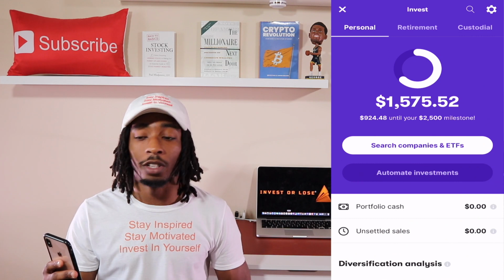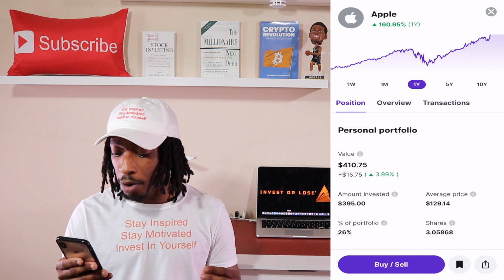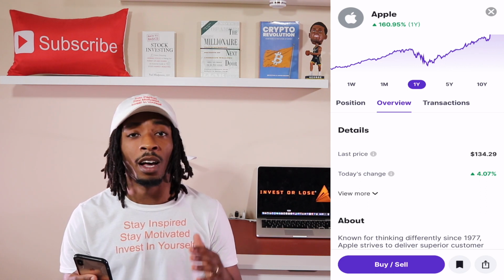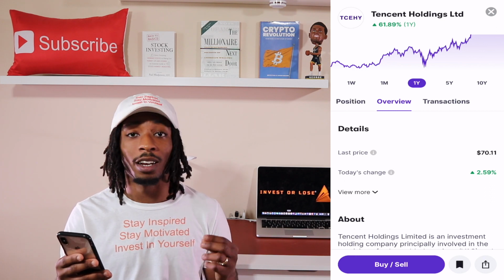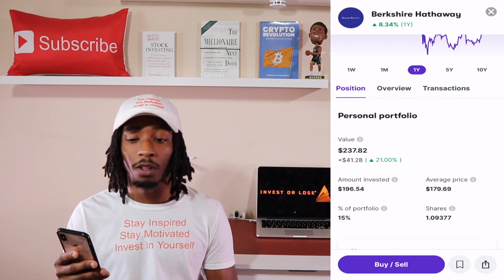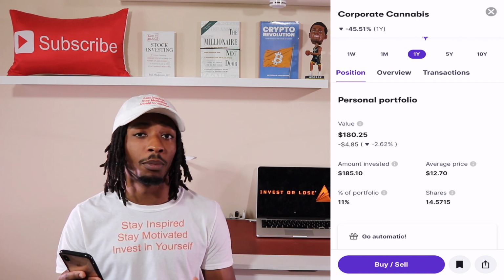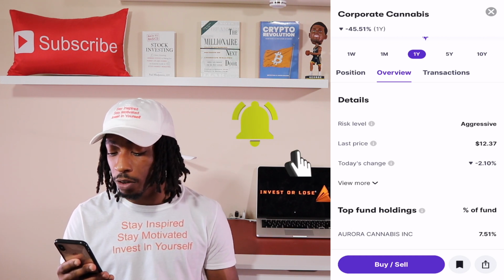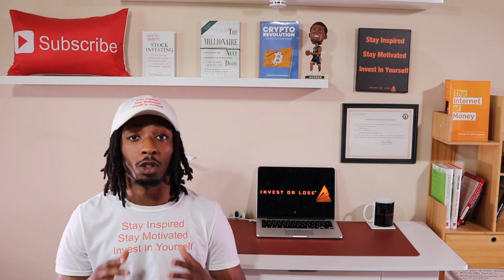Stash App Review 2020 - $1500 Growth Portfolio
In this update, we will discuss the Stash App Review 2020 - $1500 Growth Portfolio.  This growth portfolio started off so small and now it just keeps climbing in price.  I invest 15 a week into this portfolio.  It may not sound like much but trust me over time it adds up.  Now that Apple has done there 4-1 stock split I will be looking to use my buying power I have.  To purchase as many shares as I can into this growth portfolio.  I hold a total of 5 positions and Apple stock will make 6 holdings for this portfolio.

This will be about the size I want this stash app growth portfolio is 6 positions.  I am contemplating on adding tesla back to this portfolio but I would want to have a least a full share in the company.  If I was to add Tesla stock I would cut my ties with Aurora Cannabis.  Which would still leave me with no more than 6 positions.  By keeping this portfolio limited with positions it allows me to grow the value of these companies faster.  When only investing so much you don't want to stretch yourself to then just my opinion.